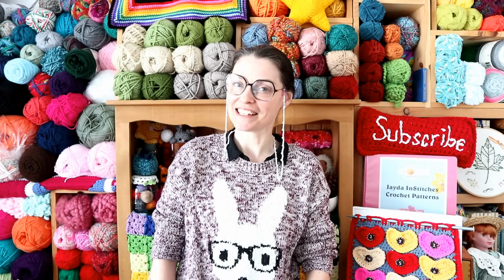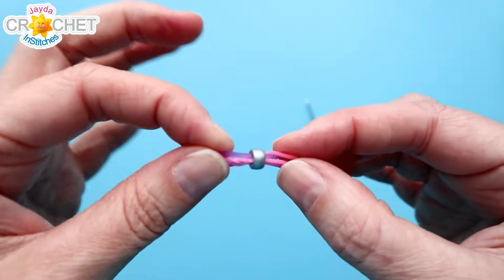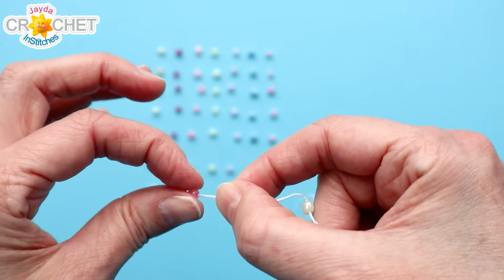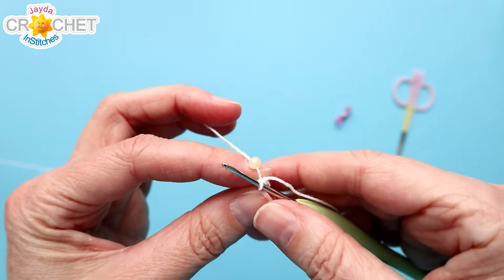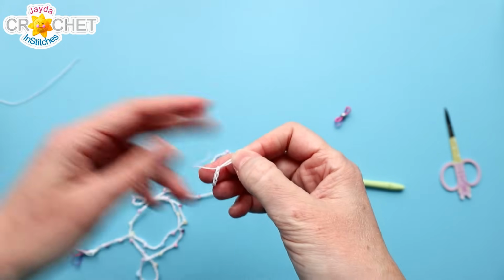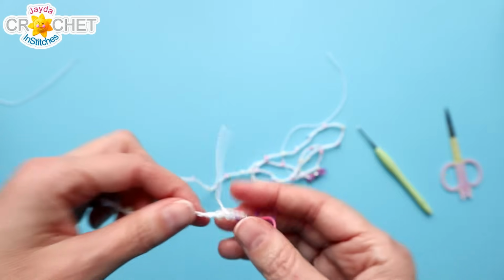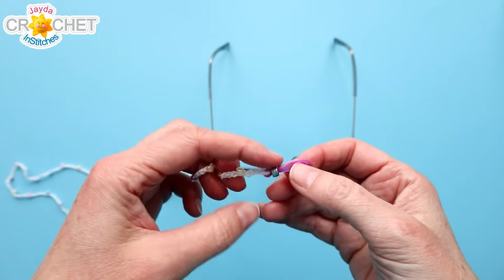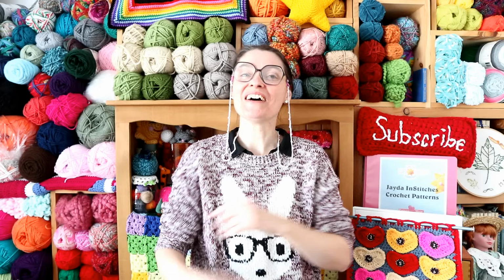Fast, Easy & Pretty Eye Glasses Chain Crochet With Beads Tutorial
Measures 30" or 75 cm long, but can be made any length to suit. 3mm glass beads are recommended. How to Make Eye Glass Chain Connectors included in video!